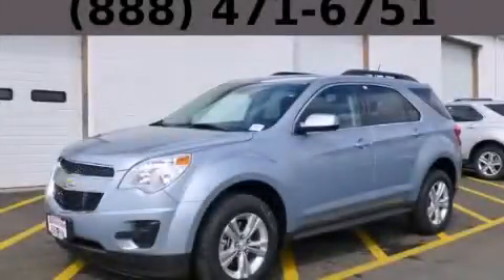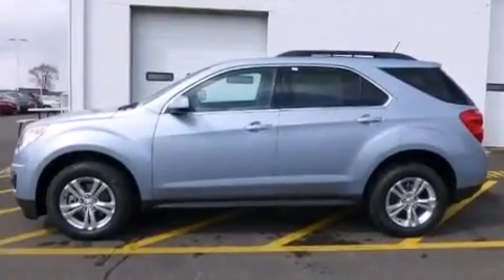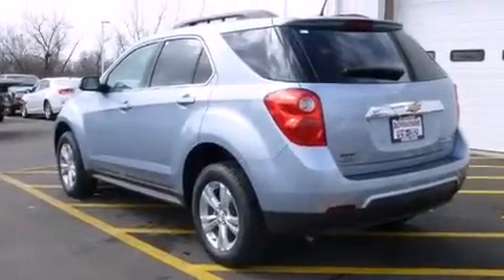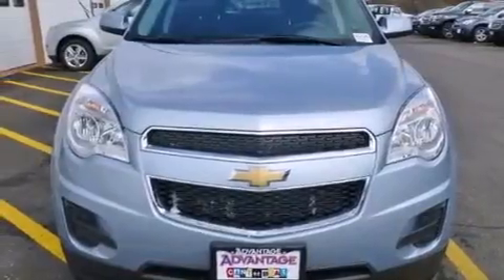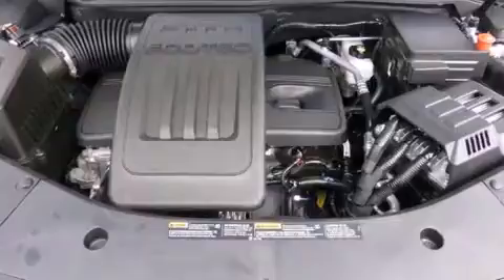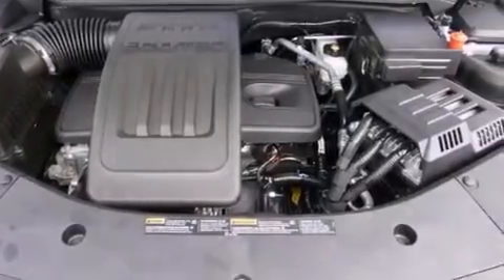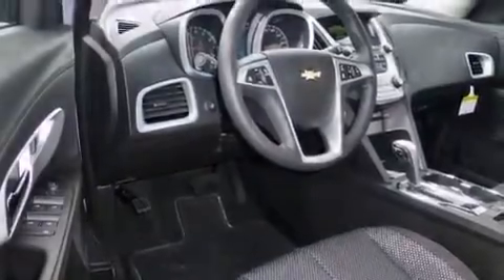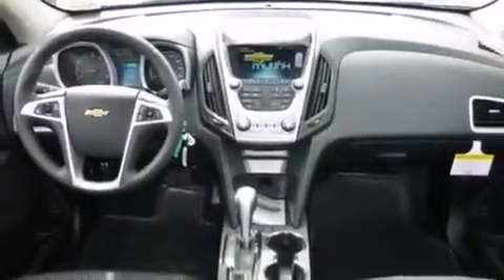2014 Chevrolet Equinox Chicago IL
Year : 2014
 Make : Chevrolet
 Model : Equinox
 Engine : 2.4L DOHC 4-cylinder SIDI (Spark Ignition Direct Injection)
 Trans . : Automatic
 Exterior : Silver
 Miles : 2
 Interior : Other

 115 W South Frontage Rd.

 2014 Chevrolet Equinox  Bolingbrook IL